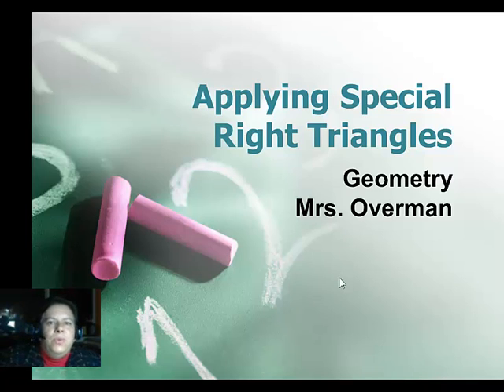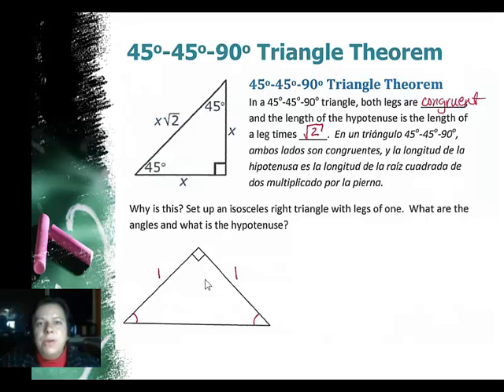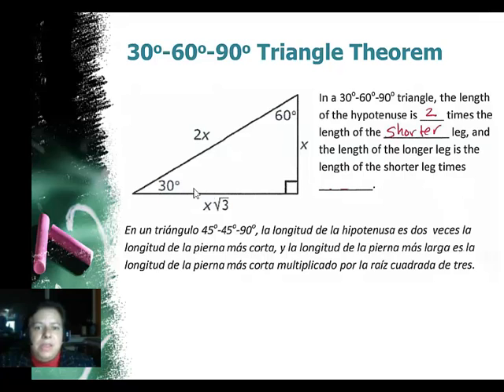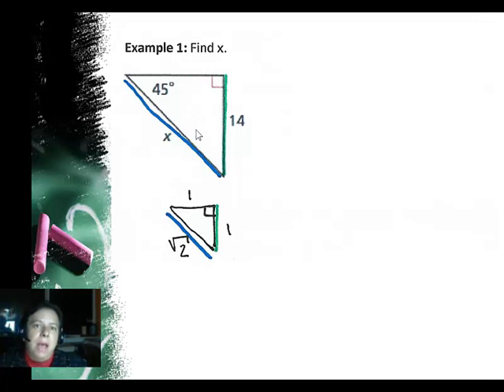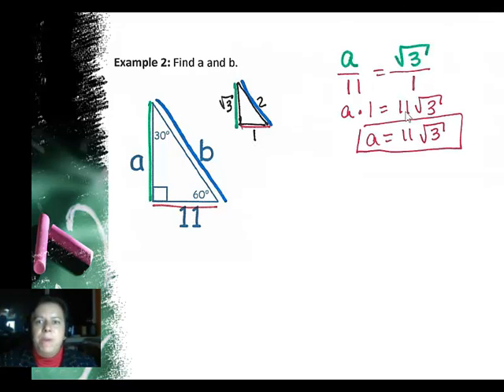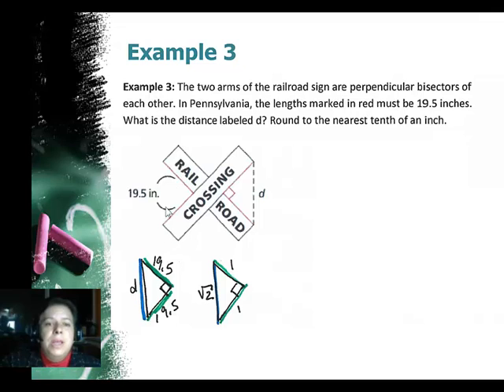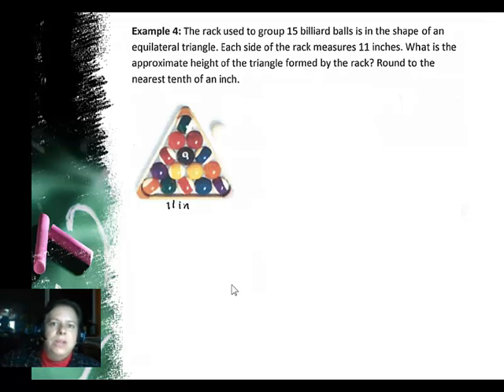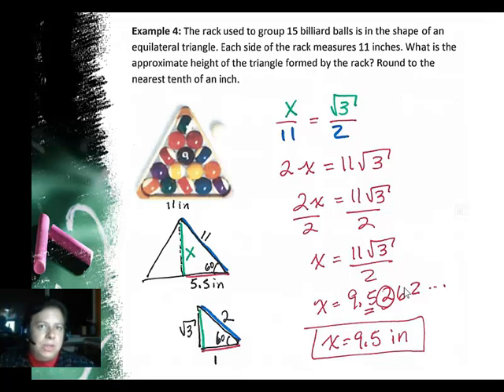5-8 Special Right Triangles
45-45-90 triangle and 30-60-90 triangle